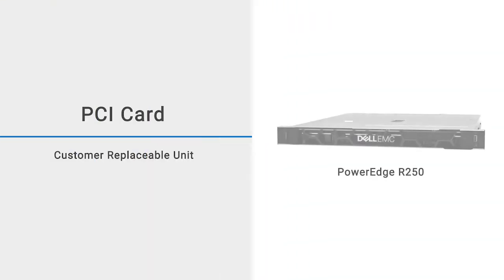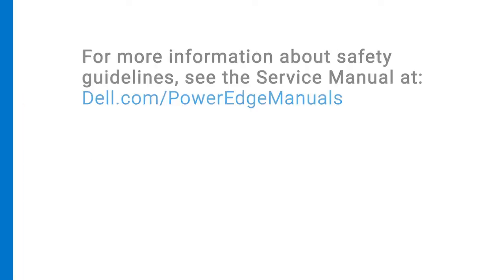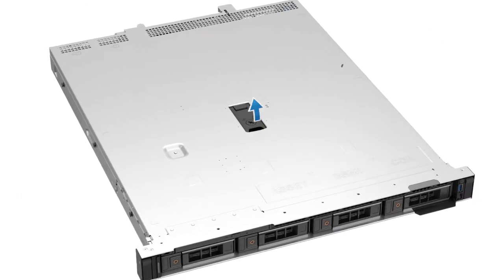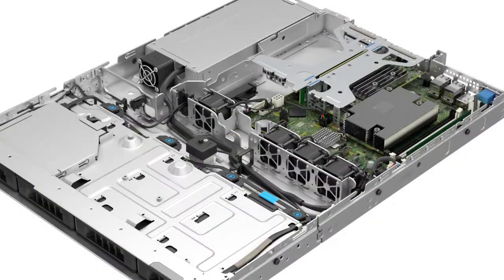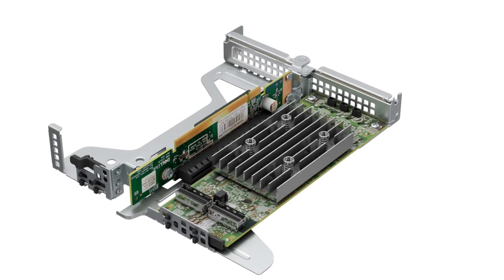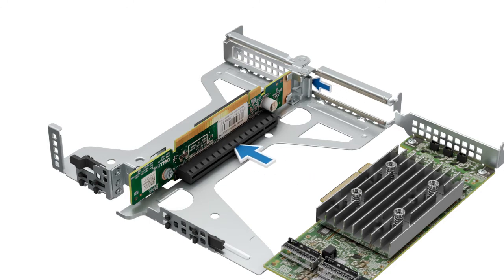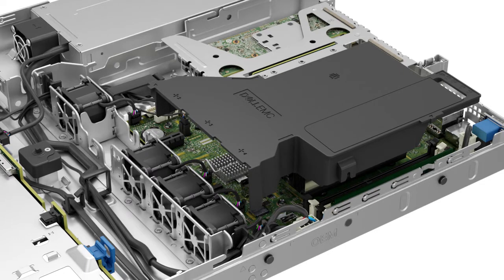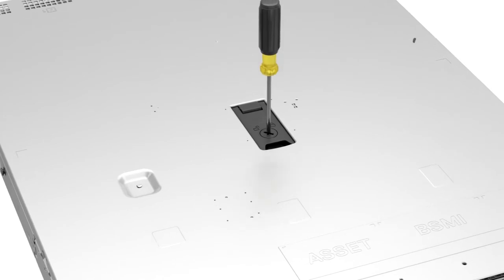How to replace the PCI card and riser on a Dell EMC PowerEdge R250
Learn how to replace the PCI card and riser on a Dell EMC PowerEdge R250. This video shows how to remove and install the PCI card and riser module on a Dell EMC PowerEdge R250.
Before you begin, power off the system and disconnect all the attached peripherals.

• Want to know more about replacing components  on Dell EMC PowerEdge R250, check out this